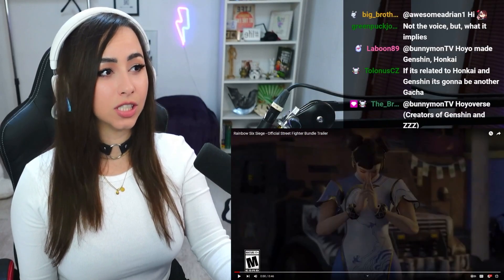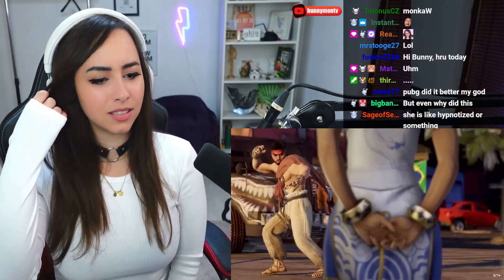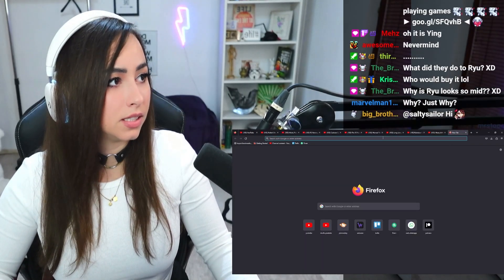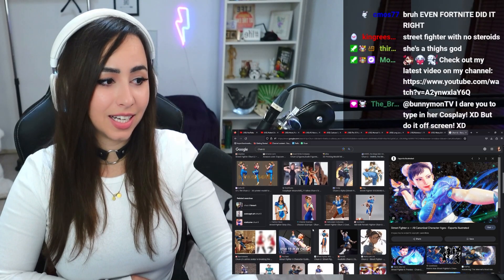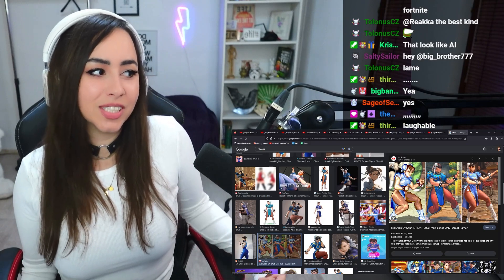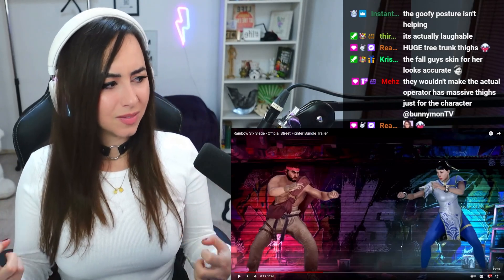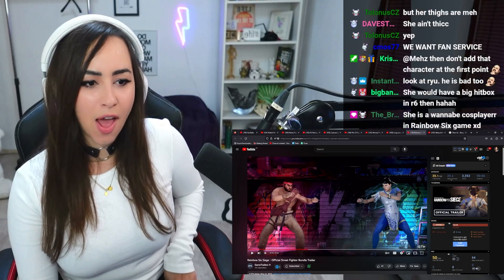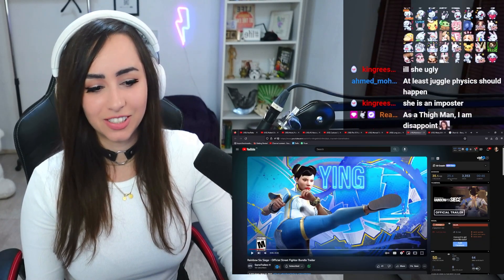Rainbow Six Siege: Street Fighter Bundle Trailer | Bunnymon REACTS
♥ Reacting to Rainbow Six Siege: Street Fighter Bundle Trailer